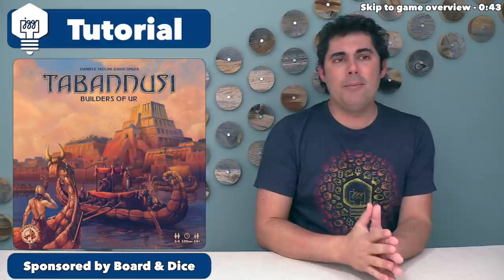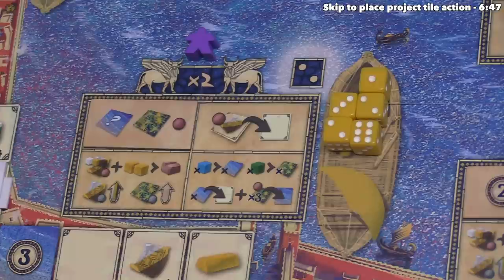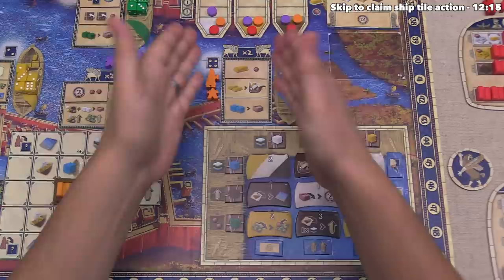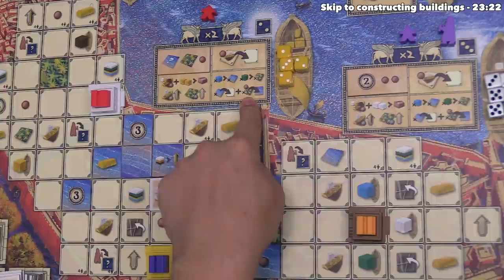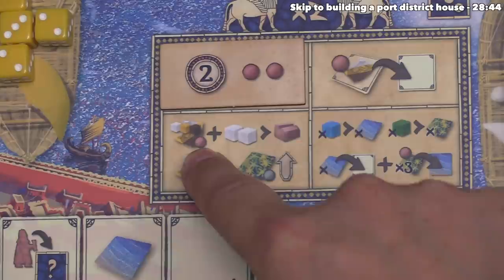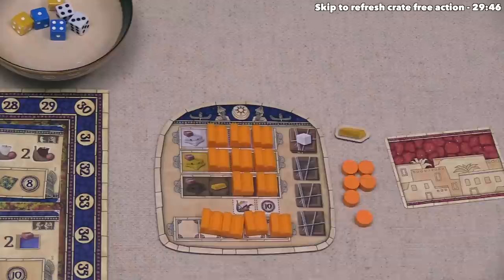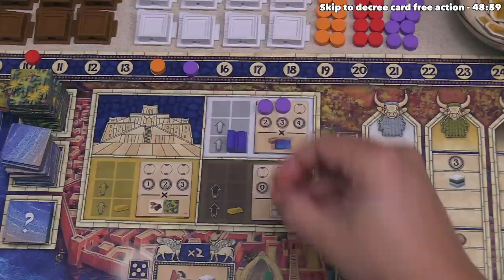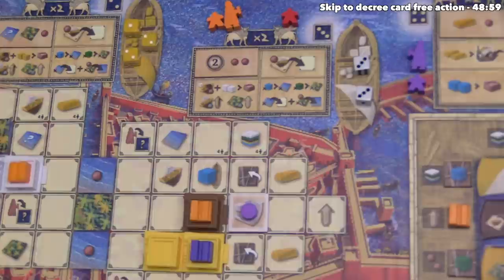Tabannusi - Learn while playing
Here is my Tabannusi tutorial where I teach the game as it is being played.

Teaching Timestamps:
Introduction - 0:00
Game overview - 0:43
Game start - 4:23
Take resource & move architect - 4:46
Place project tile action - 6:47
Advancing on a mastery track - 8:52
Scoring check & moving assistant - 11:00
Claim ship tile action - 12:15
Harbormaster tiles explanation - 13:03
Gardening action - 15:45
Using a crate tile - 16:18
Constructing buildings - 23:22
Building a port district house - 28:44
Refresh crate free action - 29:46
Building a ziggurat district house - 32:27
Decree card free action - 48:59
Scoring a district explanation - 52:15
How the game ends - 57:51
Urban cards & final scoring - 58:37